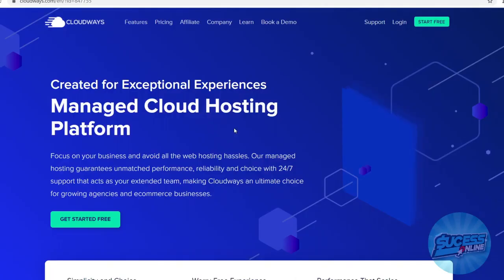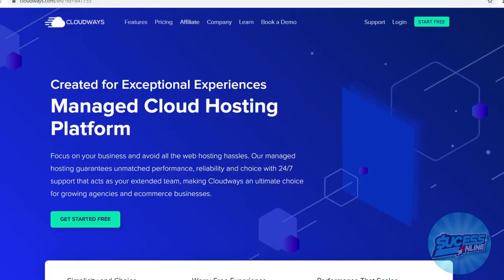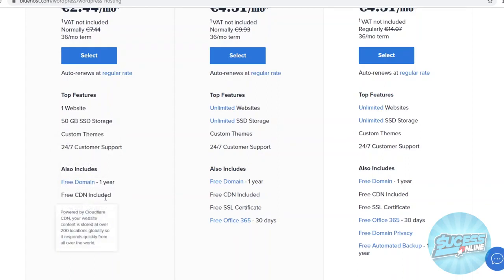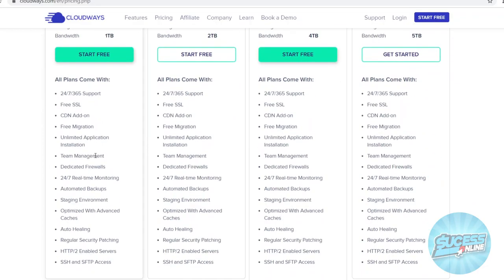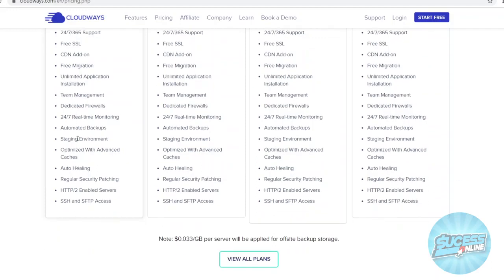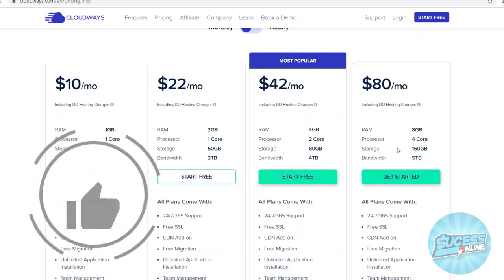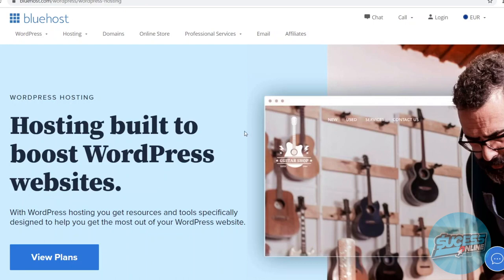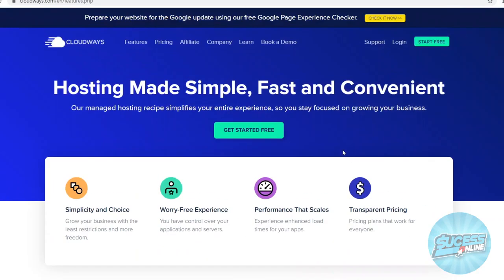BlueHost vs Cloudways Hosting 2025 (Which is Best for Website Hosting)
Learn about BlueHost vs Cloudways Hosting 2025 (Which is Best for Website Hosting)